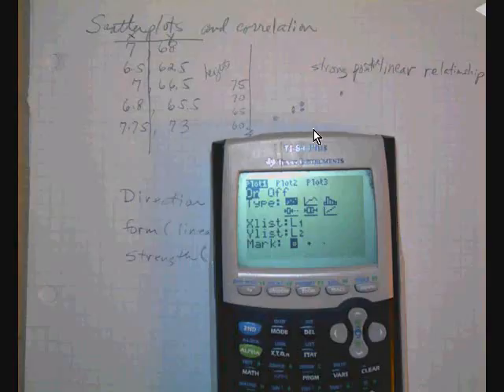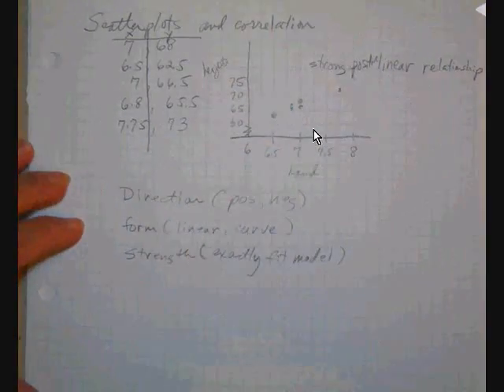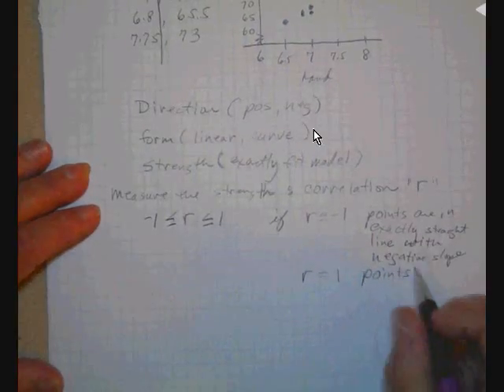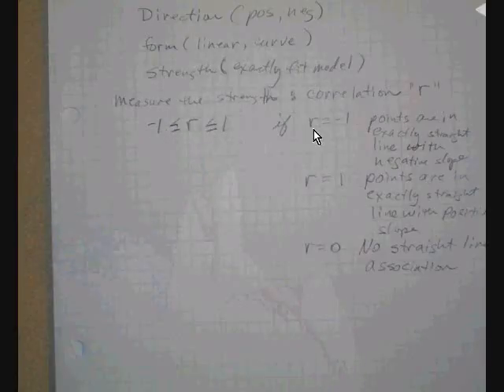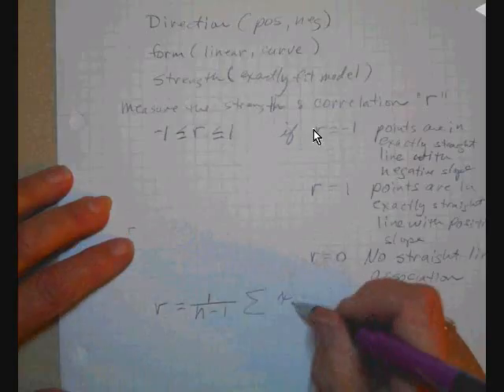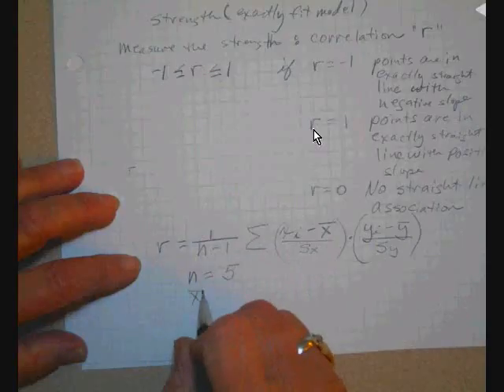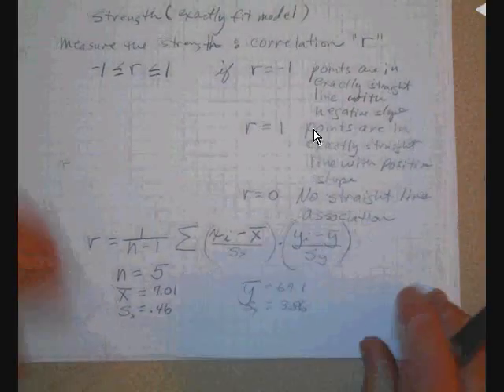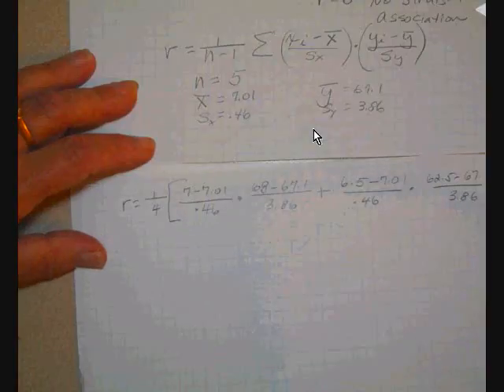ap stats 9 21 2010 part 2